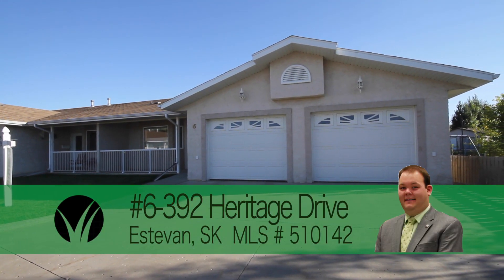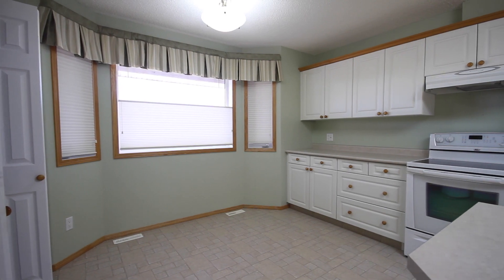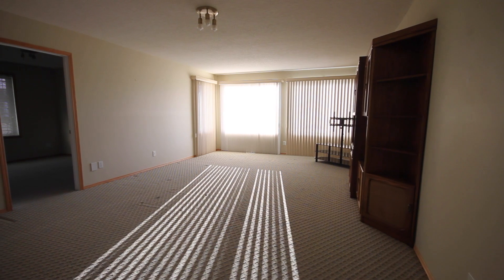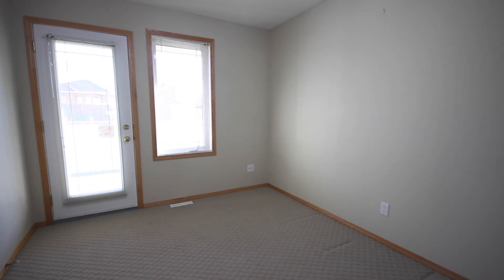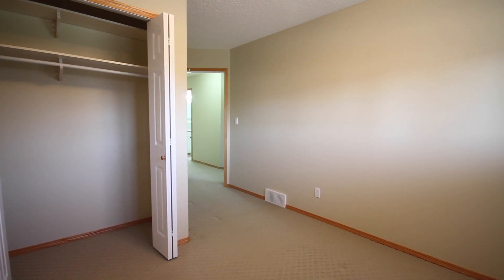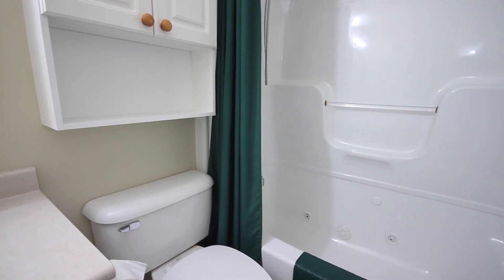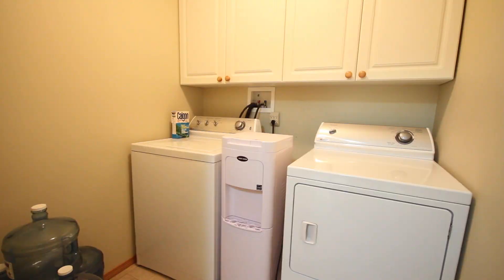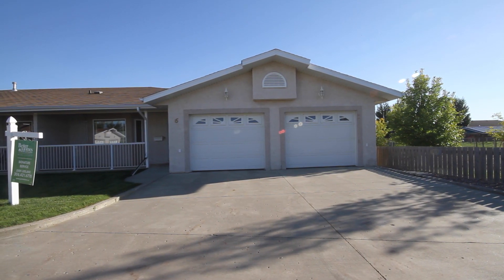Sold! #6 - 392 Heritage Drive | Estevan, SK | MLS: 510142 | $419 900.00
Welcome home to this very well kept 1523 Sq Ft. bungalow style condo in the heart of Trojan on the City's Eastside. Conveniently located neat shopping, grocery stores, doctors offices and pharmacies, this unit provides wonderful one level living. This unit features a spacious kitchen with large island and eating nook.  The living room is shared with a formal dining room and boasts plenty of large windows, which allows for lot of light. In addition to this there is a good sized laundry room, den, and additional bedroom. The master bedroom is spacious with walk in closet and four piece en-suite. The main floor also features a three piece bathroom. The exterior of the home features a cozy front veranda with aluminum railing and a back deck is available for you to enjoy the evenings on. The double garage houses the mechanical room and still provides for plenty of storage space in addition to two vehicles. Conveniently located to parks and walking paths, this home is sure to provide a very comfortable living experience.